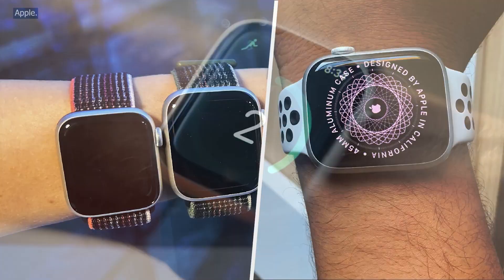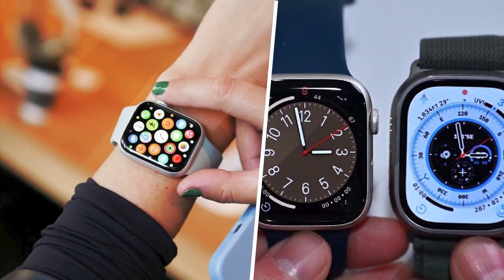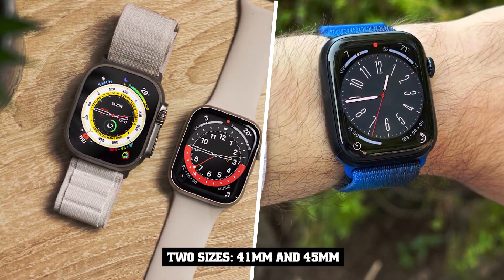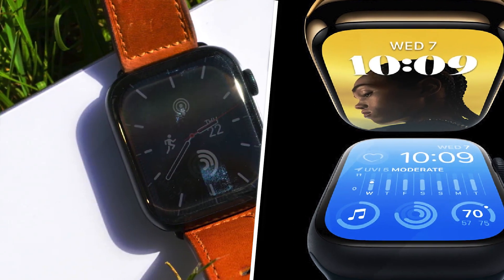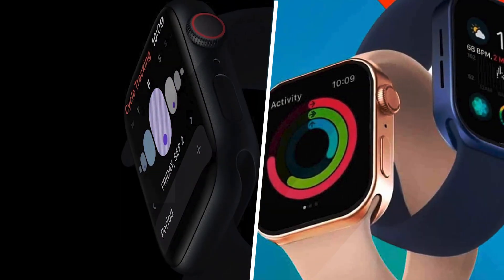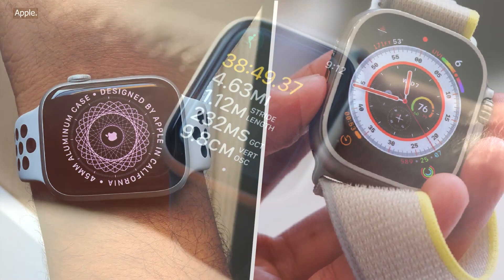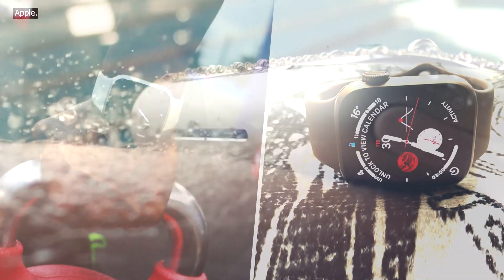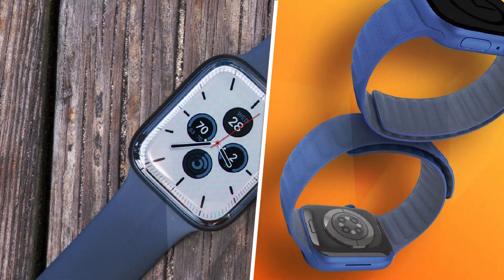Apple Watch Series 8 Makes the Best Smartwatch! Maybe You Love it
Apple Watch Series 8 includes new temperature sensors. But Series 8 also has sensors sophisticated enough to be able to measure an ECG (or EKG) on your wrist, in 30 seconds. There's also a blood oxygen sensor so you can track your blood oxygen levels.